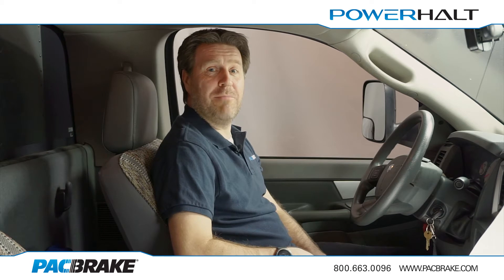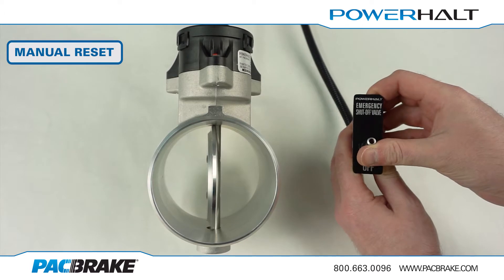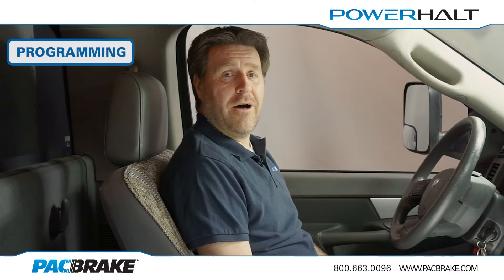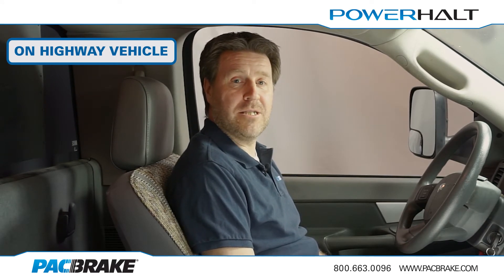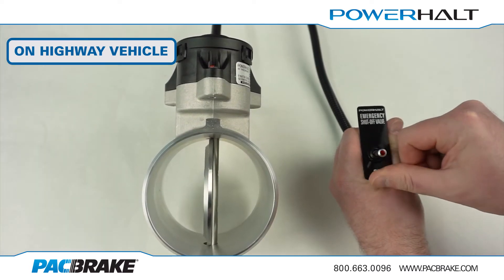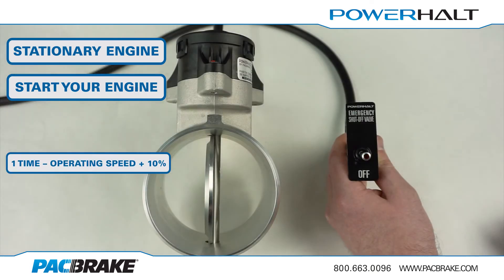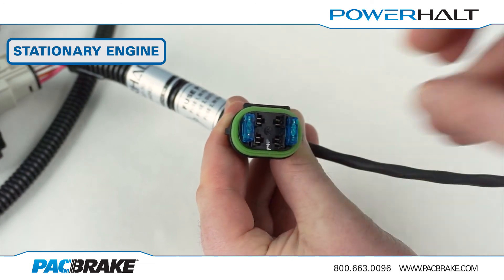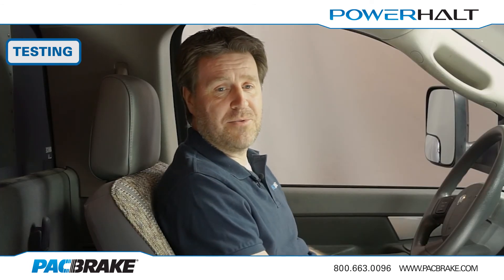Programming Your PowerHalt PH3 MKII Air Intake Emergency Shut-Off Valve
Aran will walk you through programming and testing the trip speed of your PH3 PowerHalt Air Intake Emergency Shutoff Valve by Pacbrake, as well as some of the other options available to you.